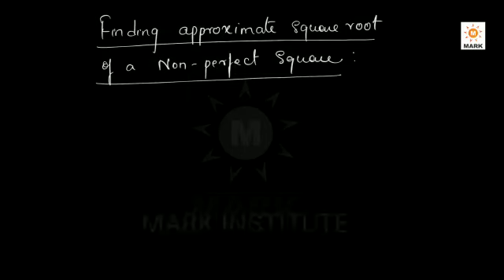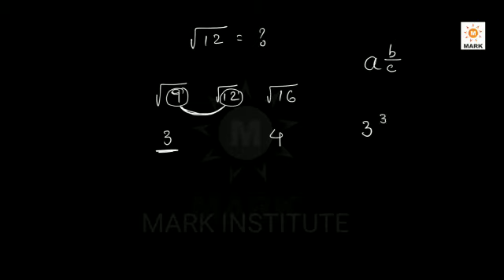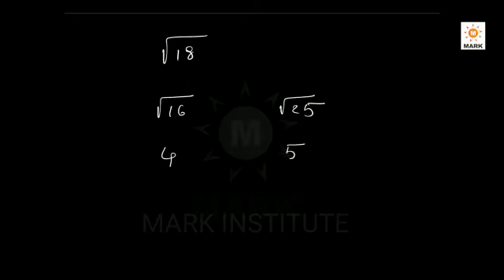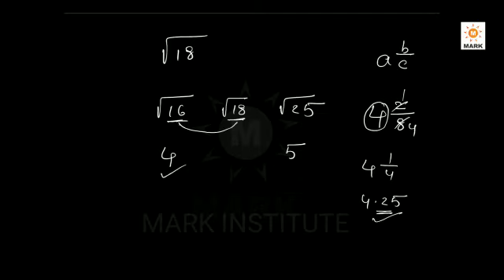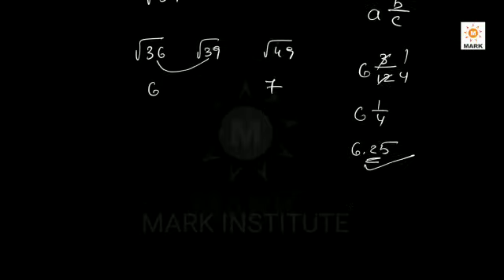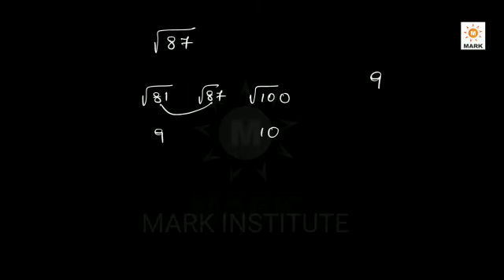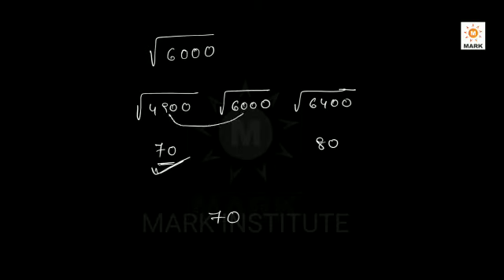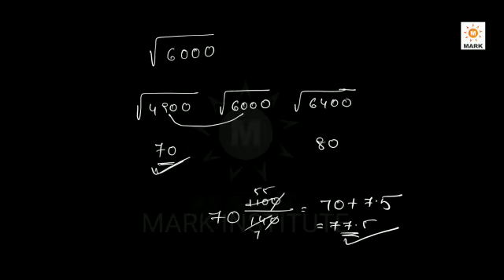3.Square root of a Non Perfect square number (Super fast Technique)